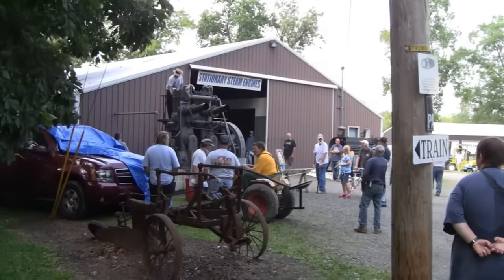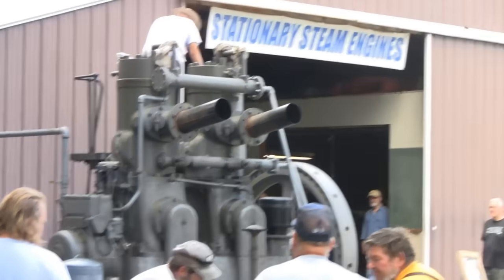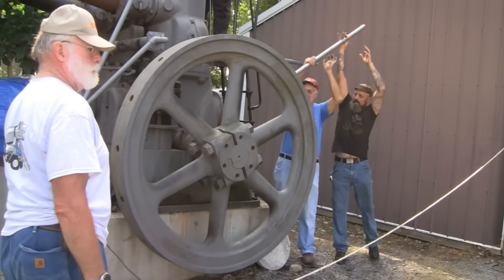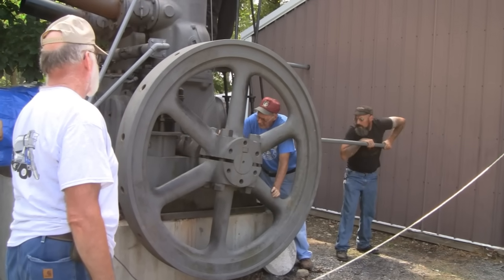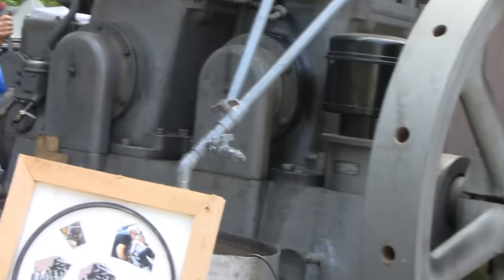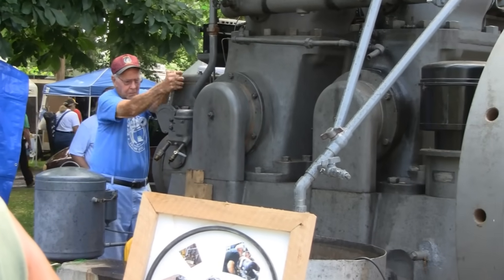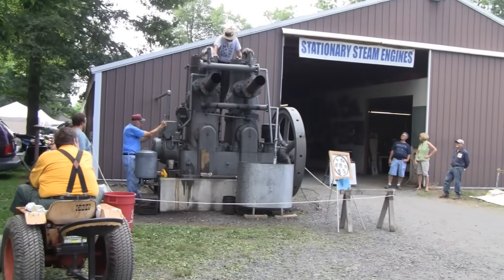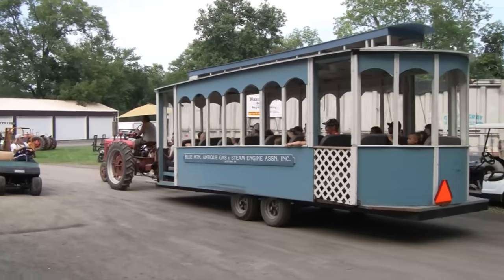HUGE FAIRBANKS MORSE MODEL 32 ENGINE RUNNING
Seen this Huge 1942 Fairbanks Engine running at a recent show